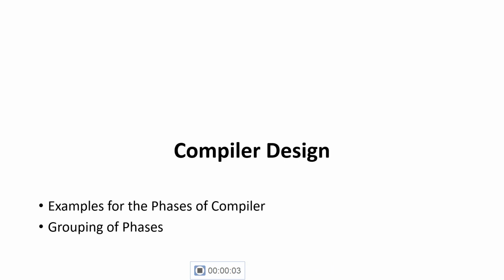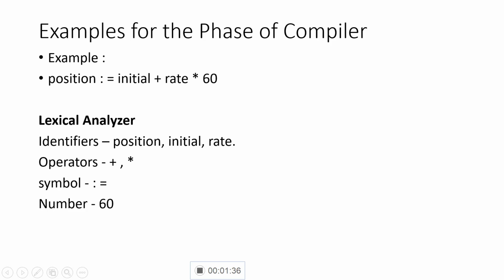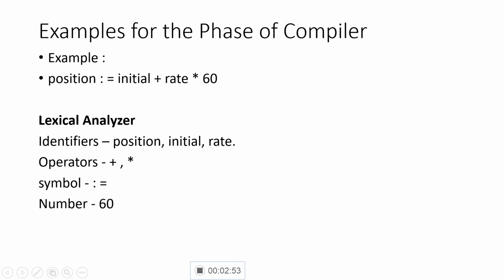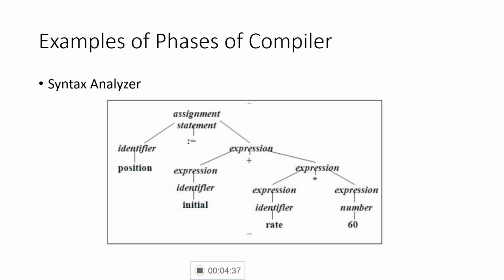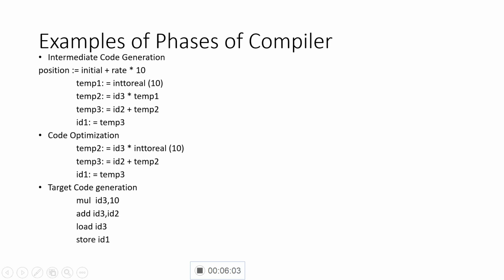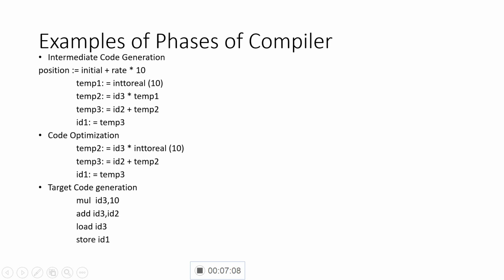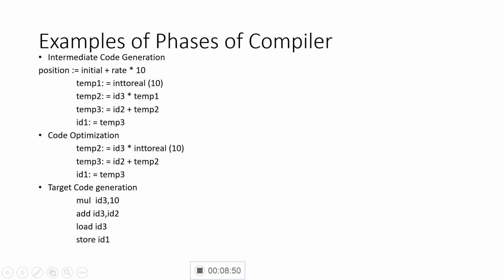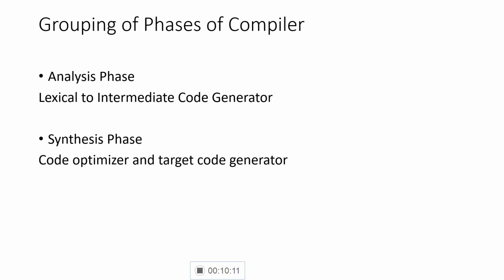Compiler Design - Phases examples and grouping of phases